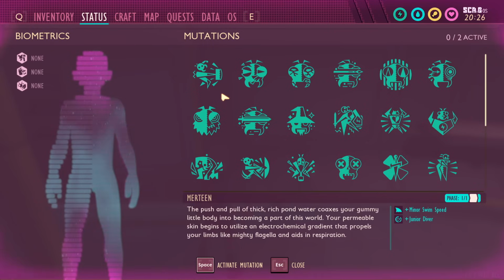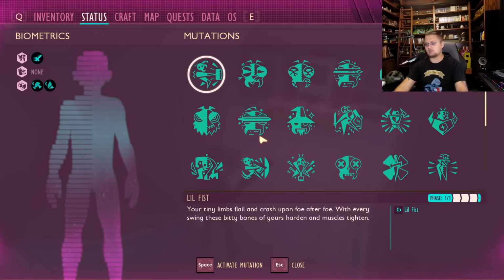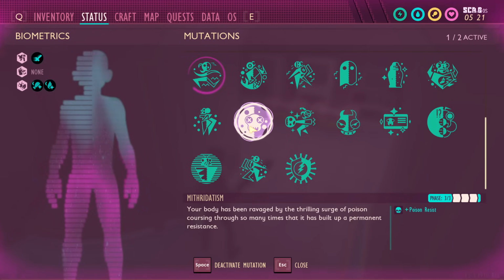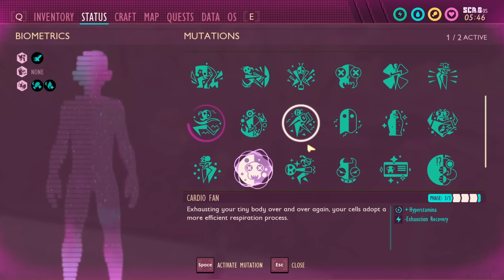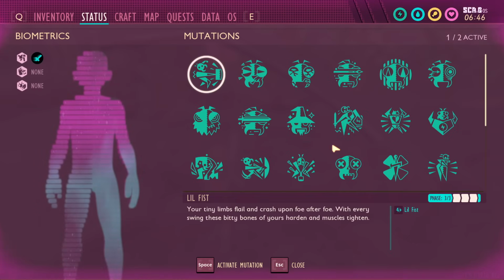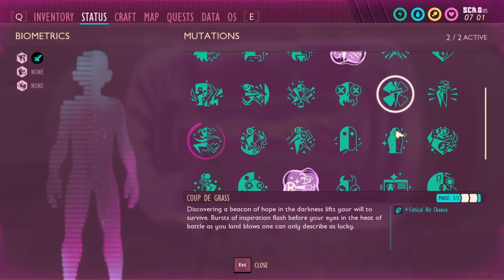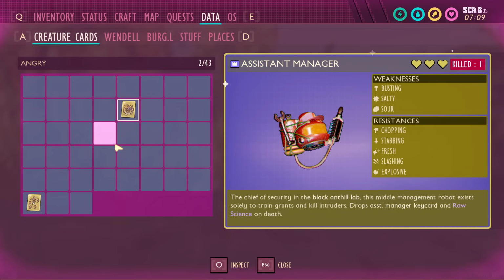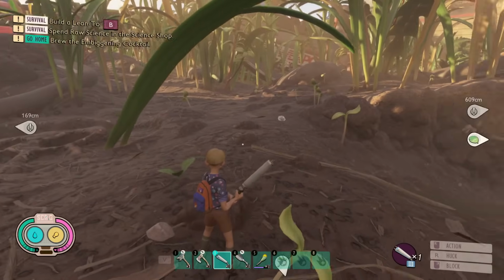How To Unlock Every Mutation In Grounded | New Grounded Update Guides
Collect them all now!